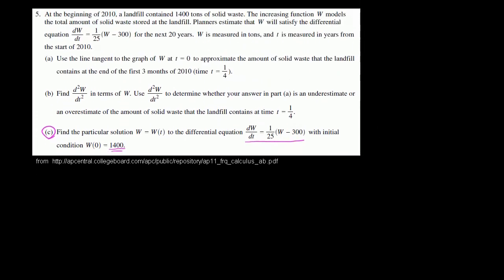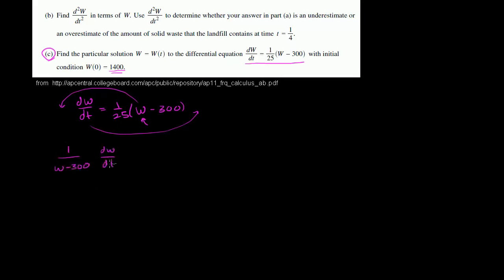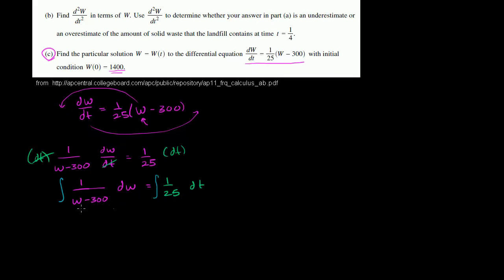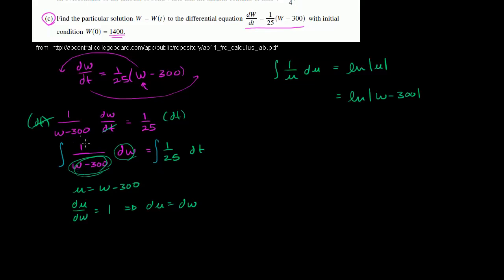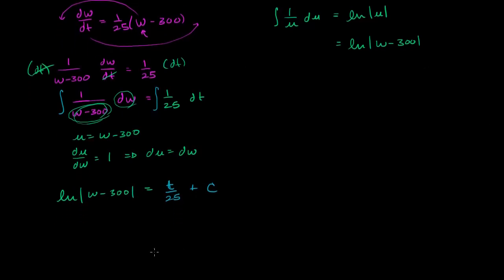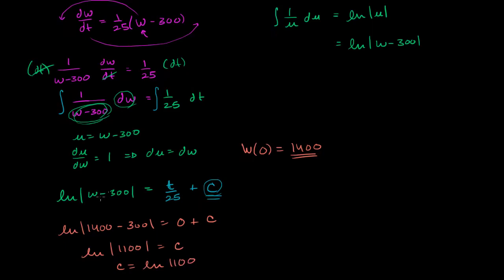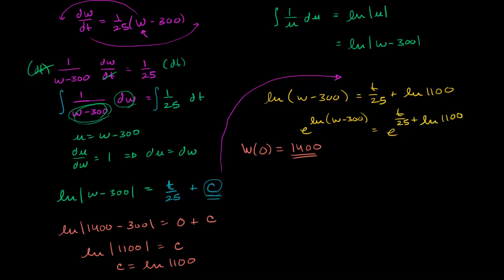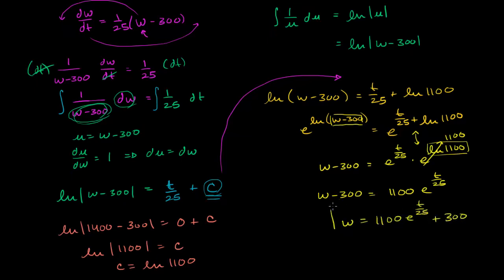Math AP Calculus AB - Calculus AB free response 5c